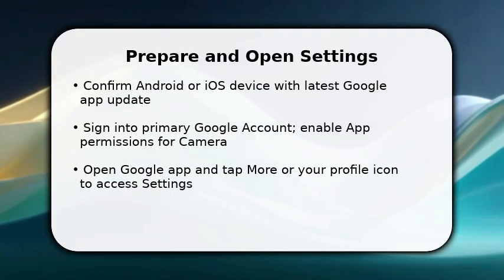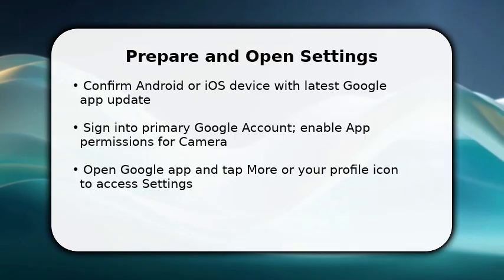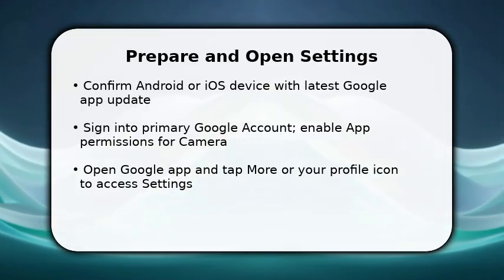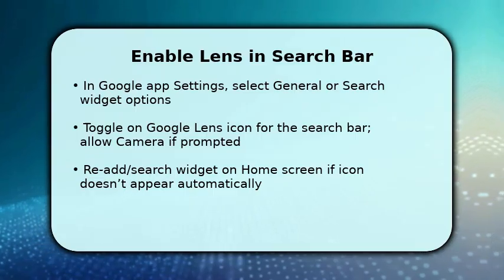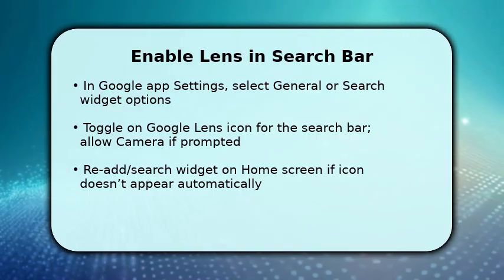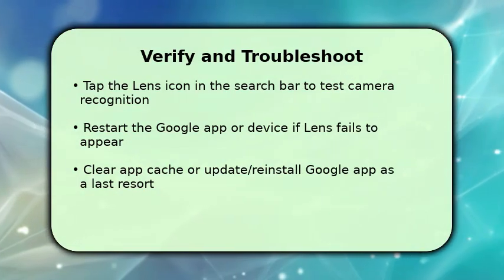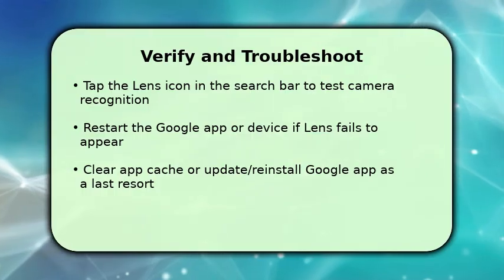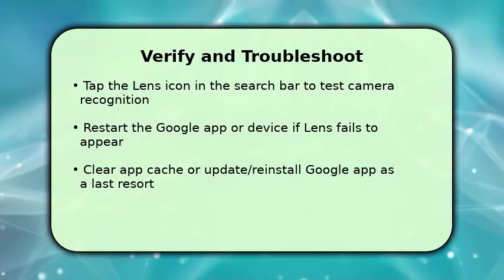How to Add Google Lens in Google Search Bar - Step by Step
Learn how to integrate Google Lens into your search bar for enhanced visual information retrieval. This step-by-step guide will walk you through the process of adding and using this powerful tool within any web browser.

Google Lens, integrate with Google Search Bar, visual information retrieval, add to Chrome/Firefox, useful tips for browsing